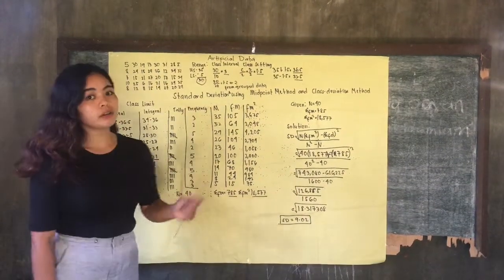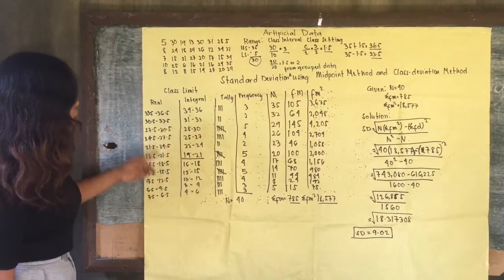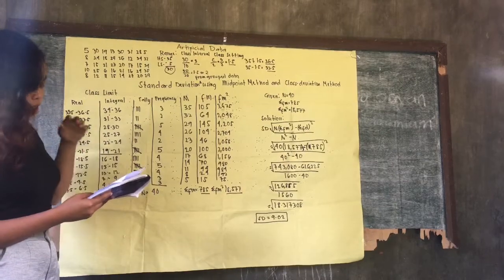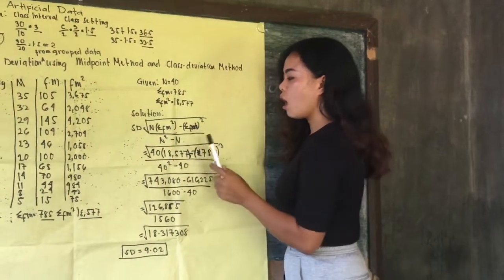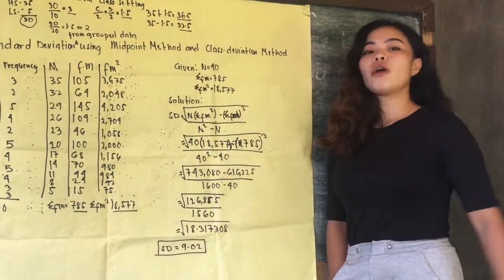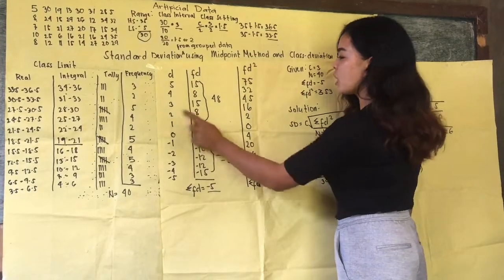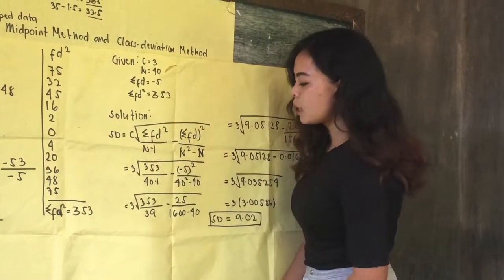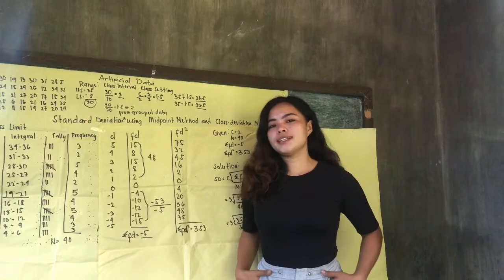Standard deviation from Grouped Data using Midpoint method and Class-deviation method